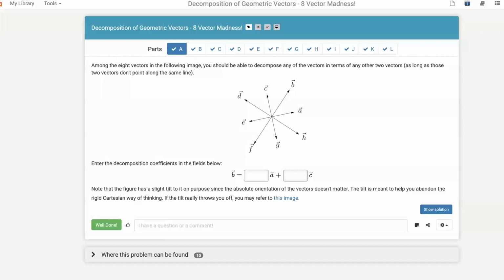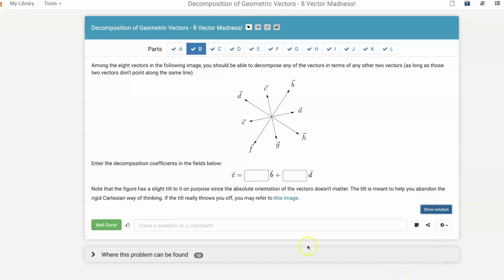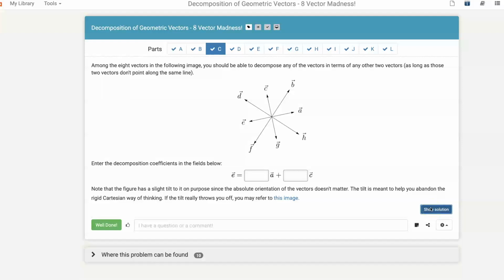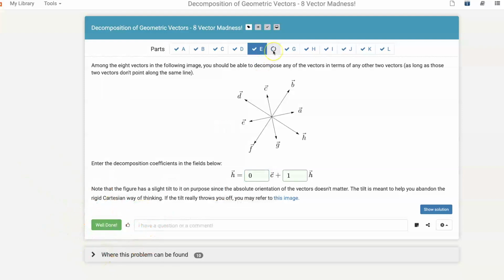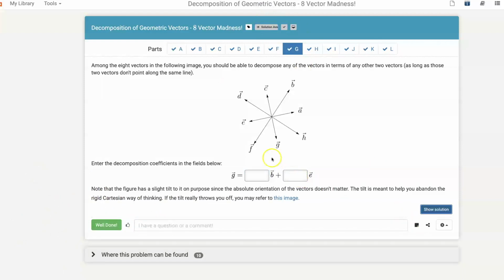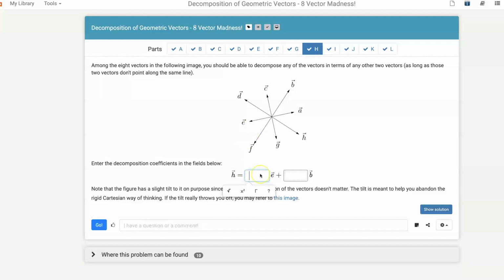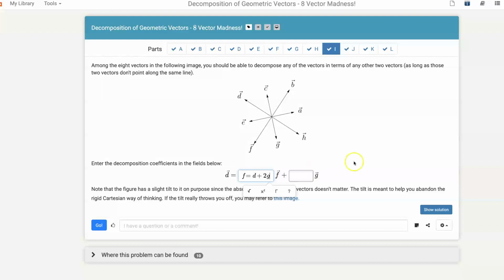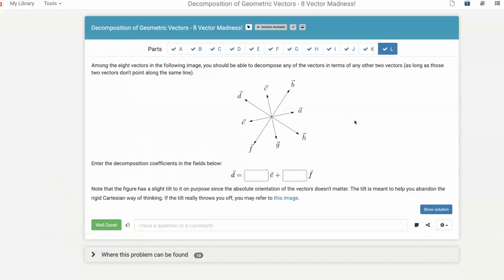8 Vector Madness HD 1080p